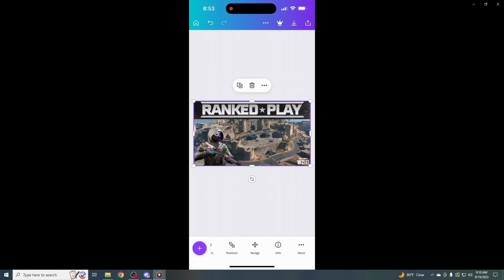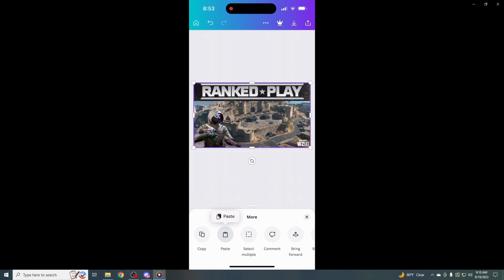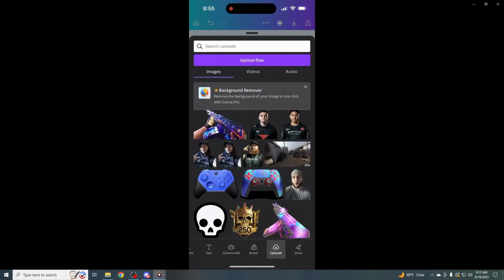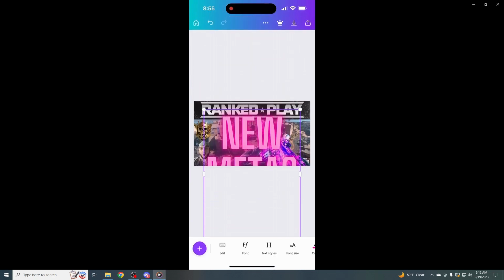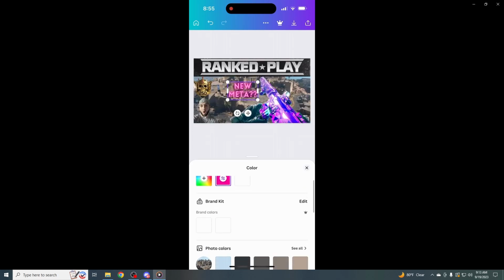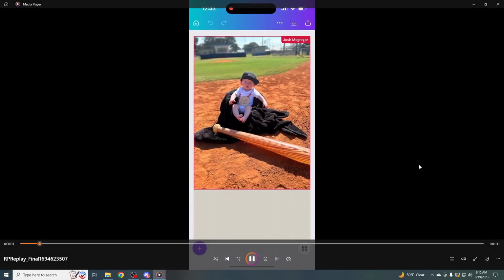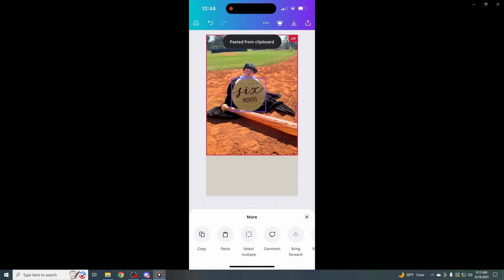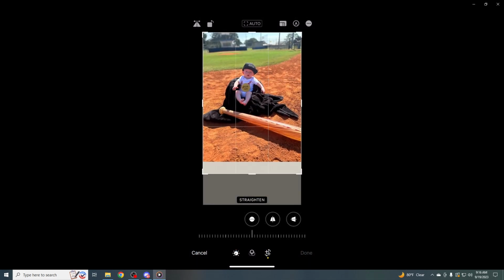How To Make YouTube Thumbnails & Photoshop Pictures On Your Phone For Free (iPhone & Android)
In this video i show you how to edit thumbnails and photoshop pictures on your phone with this free app canva! Here's the direct link or just search canva in the app store!